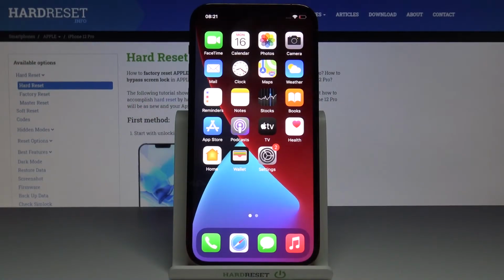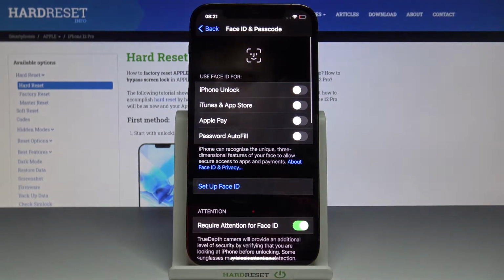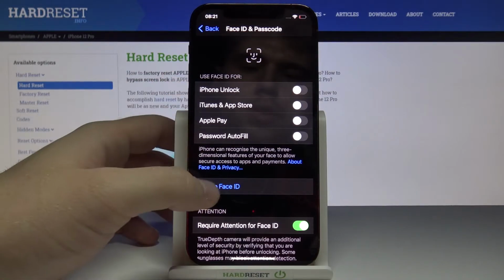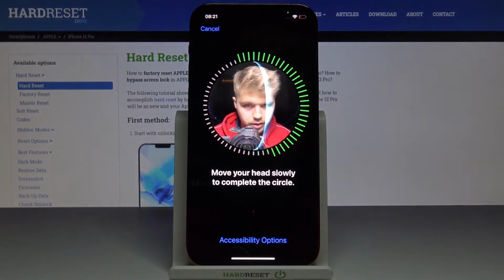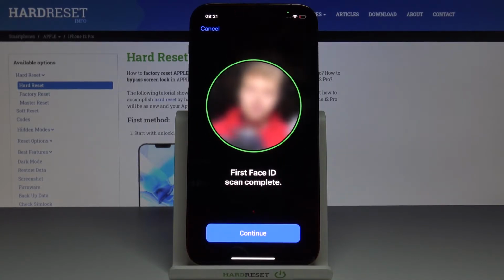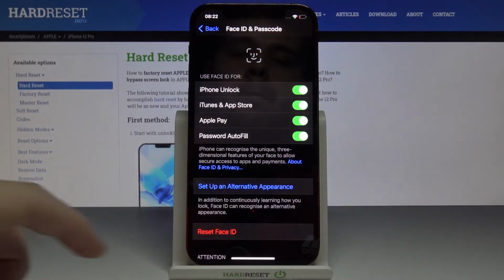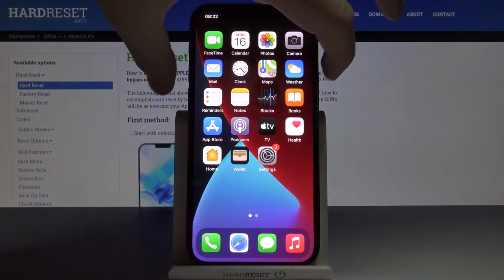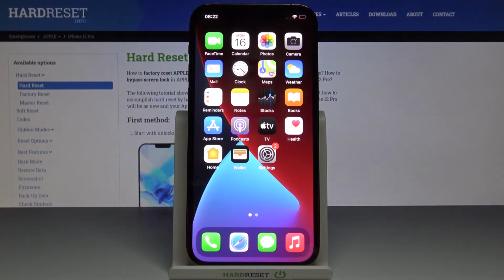How to Set Up Face ID on iPhone 12 Pro – Face Recognition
We are coming to present the video guide, where we teach you how to set up face unlock on iPhone 12 Pro. If you want to protect your iOS data with face ID, follow the uploaded tutorial and learn how to get access to the security settings and enable face recognition on iPhone 12 Pro. Let’s check out the instructions and add face unlock without any problems. Visit our HardReset.info YT channel and discover many useful tutorials for iPhone 12 Pro.

How to add face lock on iPhone 12 Pro? How to use face lock on iPhone 12 Pro? How to set up face recognition in iPhone 12 Pro? How to set up face lock on iPhone 12 Pro? How to enable face recognition on iPhone 12 Pro?